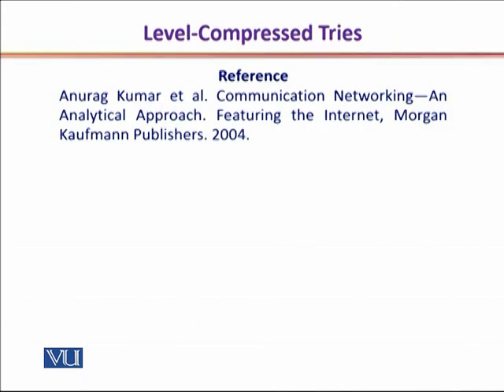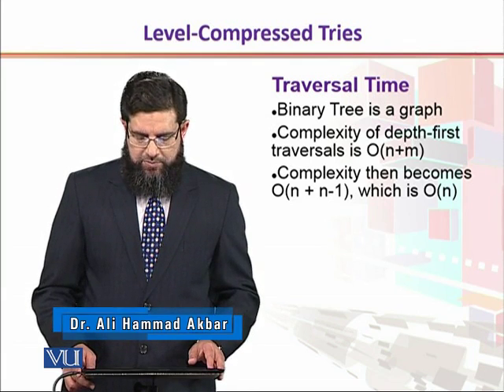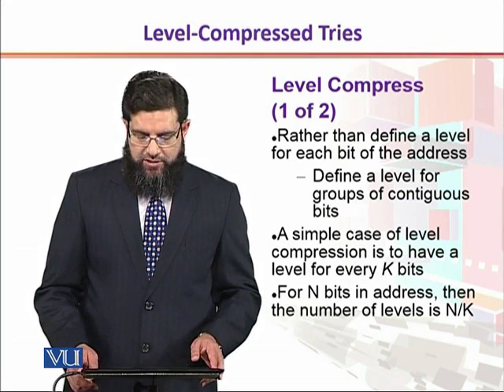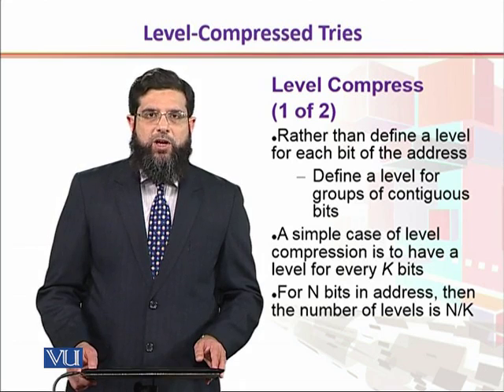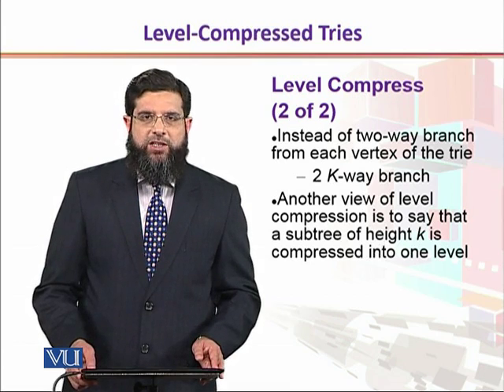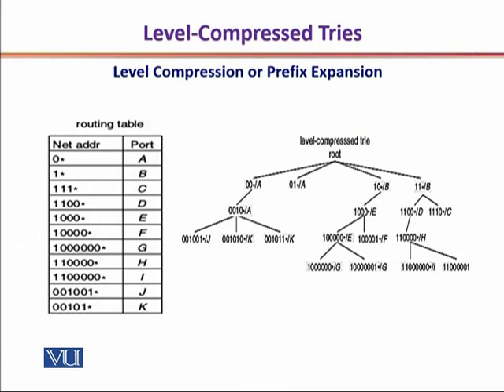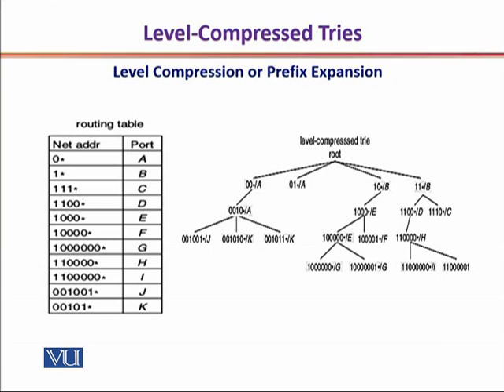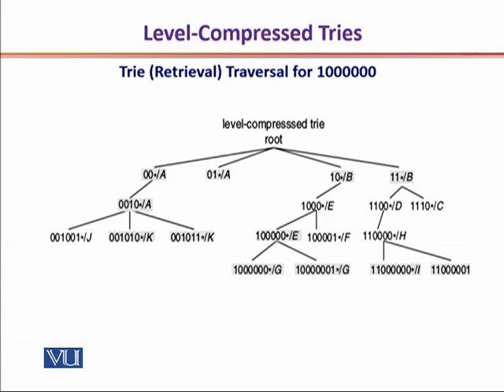CS432_Topic171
Topic: 171